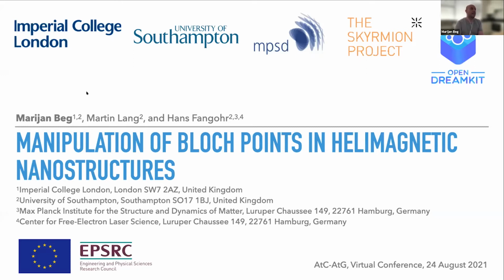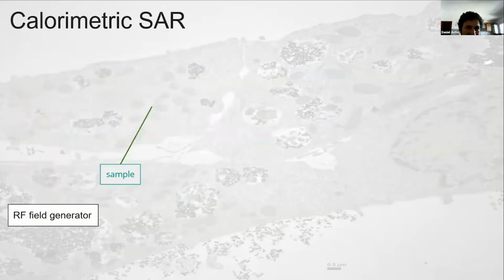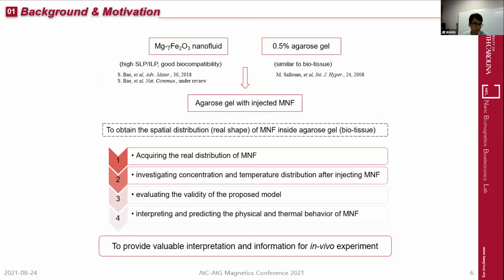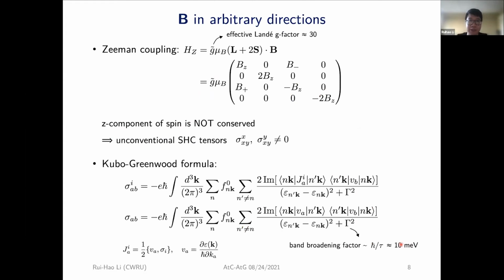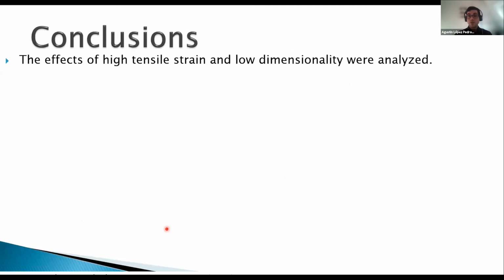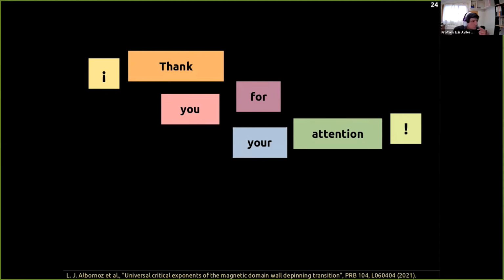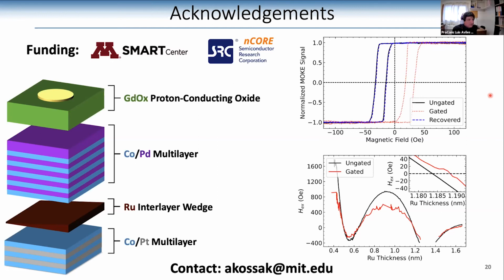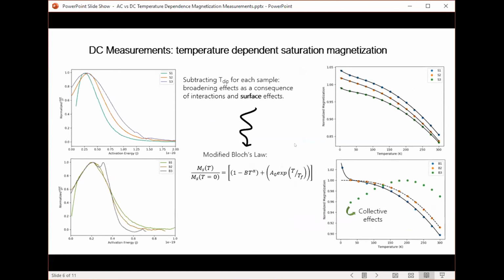2021 AtC-AtG Magnetics Conference Session 7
0:00:00 Marijan BEG Manipulation of Bloch Points in Helimagnetic Nanostructures
0:15:00 Daniel ACTIS Comparison of Electromagnetic SAR in Melanoma Tumor and Agarosa Gel, both Loaded with Fe3O4 Nanoflowers
0:29:44 Jie WANG Heat Induction Behavior of Injected Superparamagnetic Nanofluid Interpreted by Mass and Heat Transfer for Clinical Magnetic Hyperthermia Applications
0:42:12 Ruihao LI Tunable Spin and Anomalous Hall Effects in Topological Dirac Semimetals
0:56:34 Agustin Gabriel LÓPEZ PEDROSO Strain effect on the magnetism of CaMnO3
1:11:17 Lucas Javier ALBORNOZ Universal Critical Exponents of the Magnetic Domain Wall Depinning Transition in Thin Films
1:24:07 Alexander KOSSAK Voltage Modulated RKKY Interaction through Magneto-Ionic Gating
1:40:42 Patricia Carolina RIVAS ROJAS AC vs DC Temperature Dependence Magnetization Measurements: Effect of Size and Dipolar Interactions on the Energetic Parameters When Analyzing Real Systems